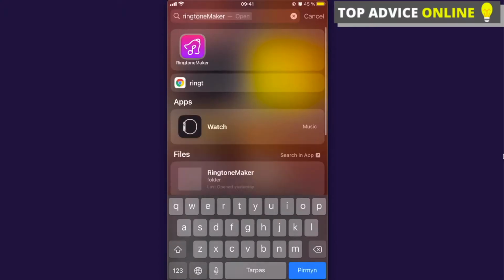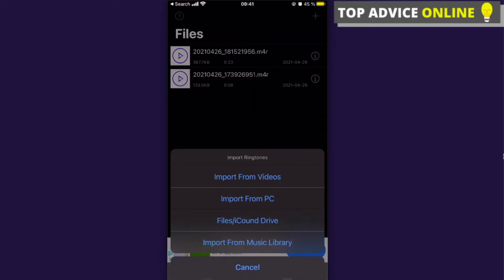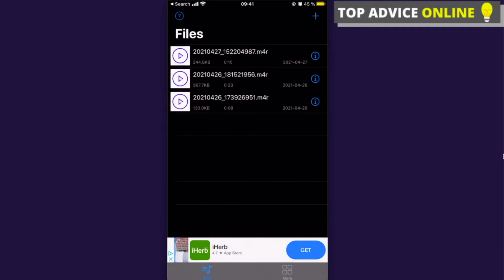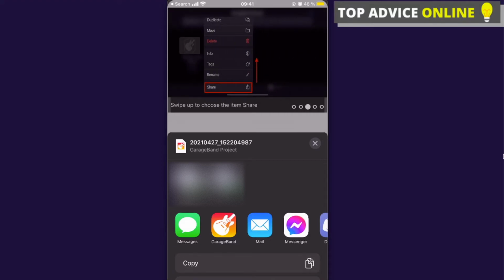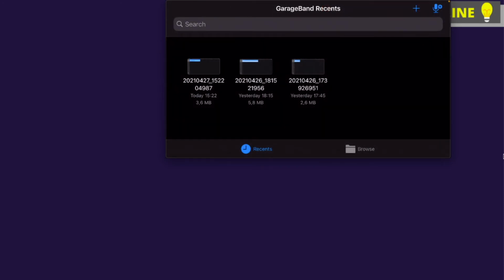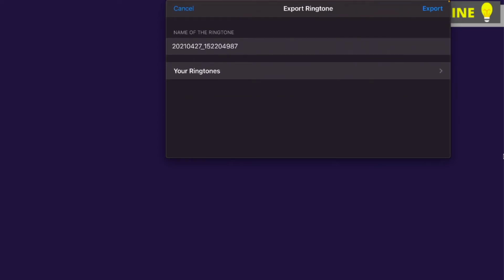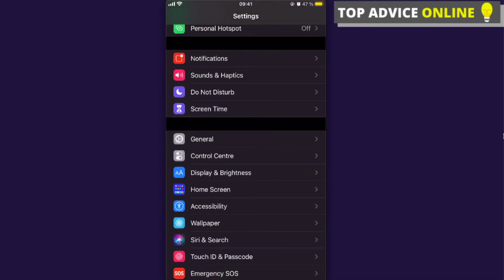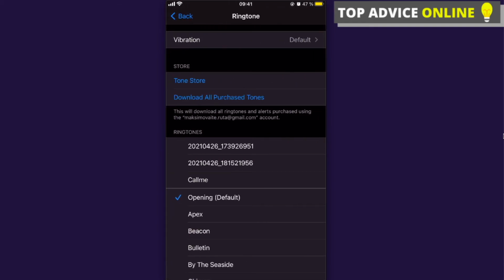How To Turn A TikTok Sound Into A Ringtone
In this video I will show you how to turn a Tik Tok sound into a ringtone. It's really easy and it will take you less than a minute to do so!